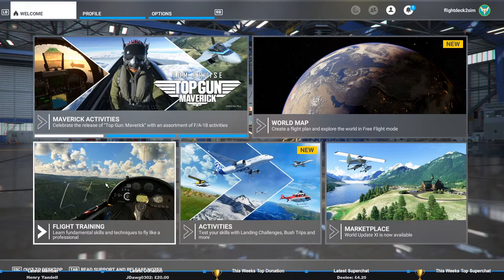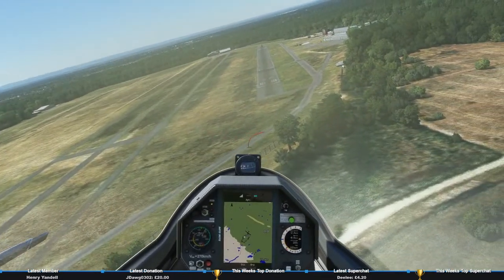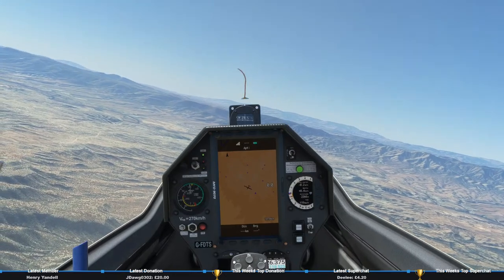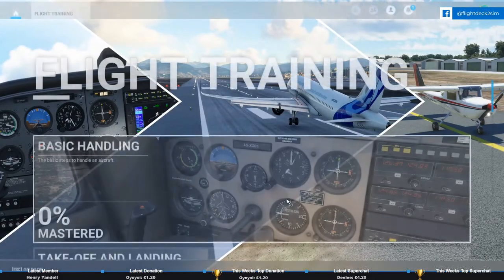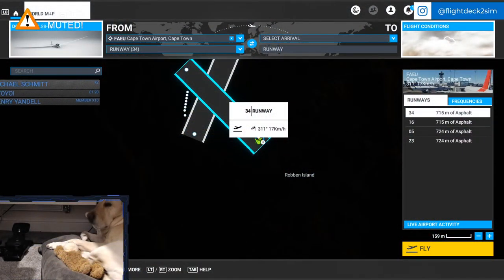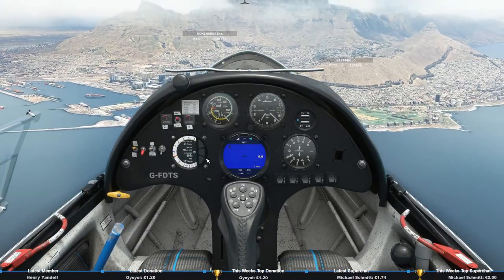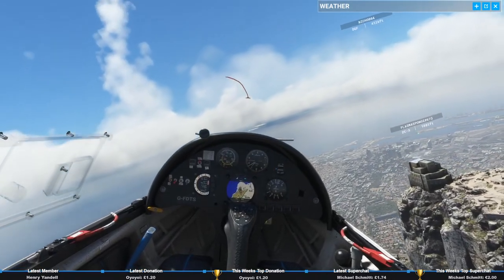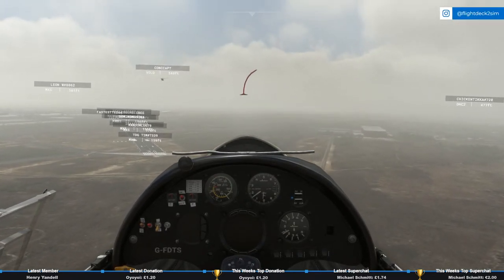Real 737 Pilot LIVE | Learning to fly a glider again! | Microsoft Flight Simulator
The Microsoft Flight Simulator 40th Anniversary update saw the introduction of a couple of stock gliders and a refinement in the simulation.

My first taste of aviation was over 15 years ago when I started flying gliders and I first flew solo in a SZD-50 Puchacz and having a play around has brought back many happy memories and super impressed with the simulation!

For today’s stream we’ll run through the MSFS Glider Training program to remind ourselves of the basics.

After that join me live on the MSFS server (West Europe) on Robben Island (FAEU) as we fly the DG Aviation LS8-18 to Cape Town where we’ll need to utilise ridge lift off Table Mountain to make it to our final destination, Cape Town International Airport (FACT)

Stream Introduction! 0:00​​
Aerotow Training 06:14
Winch Launch Training 12:03
Advanced Winch Launch Training 14:28
Basic Handling 19:01
Slipping Approach and Landing 31:10
Thermal Identification 35:46
Ridge Soaring 42:31
Cape Town Group Flight! 55:26

Flightdeck2sim merchandise is out now!

Want to see where we've streamed before? Check out this interactive map to see all the sectors flown to date!

THIS STREAM IS NOT TO BE USED FOR REAL WORLD FLIGHT TRAINING

The primary purpose of this stream is to give you the opportunity to see how a Real 737 Captain operates a desktop simulated aircraft in real time using real world operating procedures.

Addons Used:

• Microsoft Flight Simulator 40th Anniversary addition
• ORBX Landmarks Cape Town City Pack and Cape Town City by Thalixte

Flight Sim Hardware:

• Thrustmaster Civil Aviation (TCA) Airbus and Boeing Edition
• Saitek Pro Flight Rudder Pedals
• Logitech Radio Tuning Panel